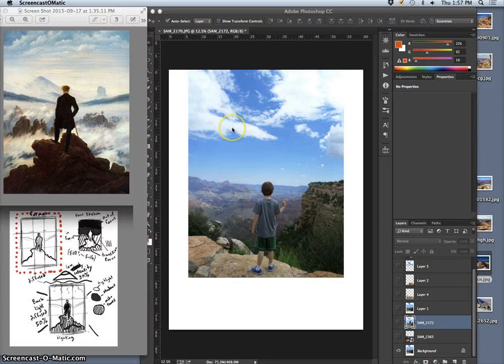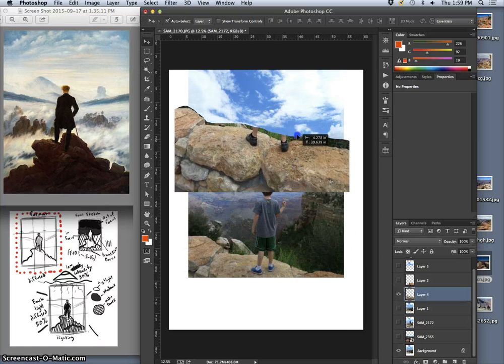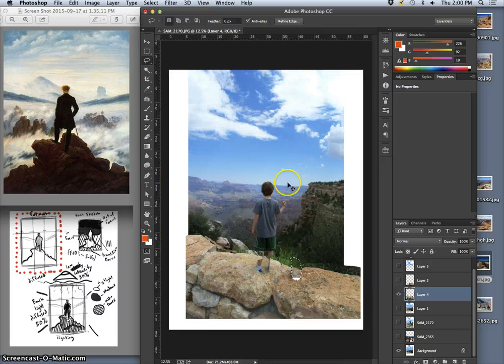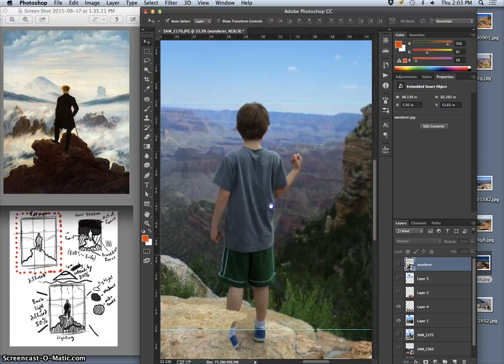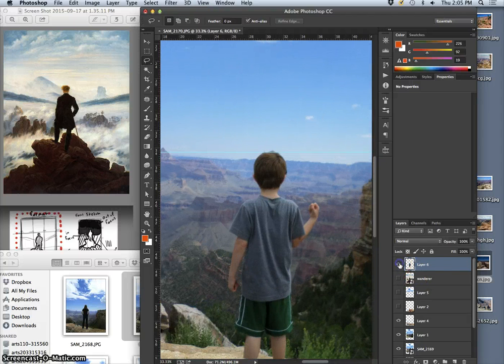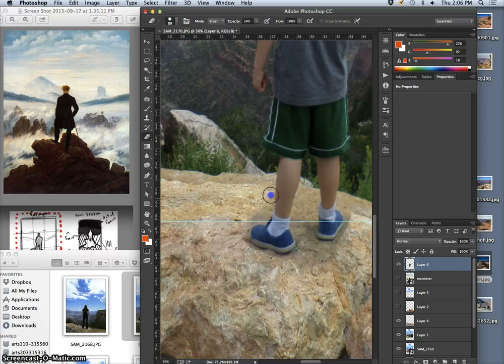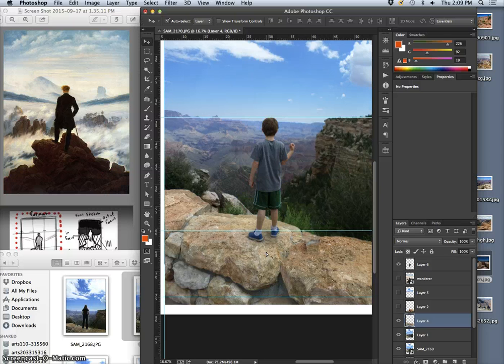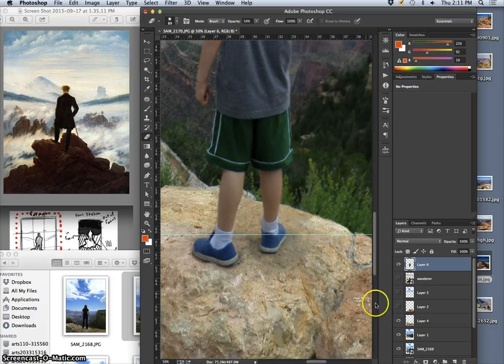8 Extending Format for a Context Dependant Portrait